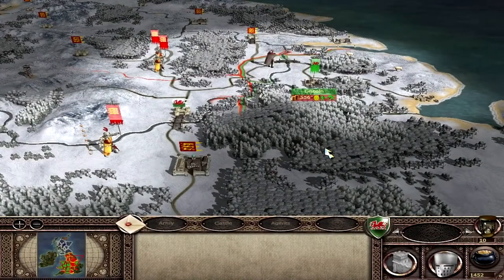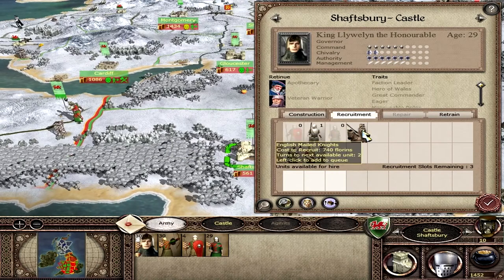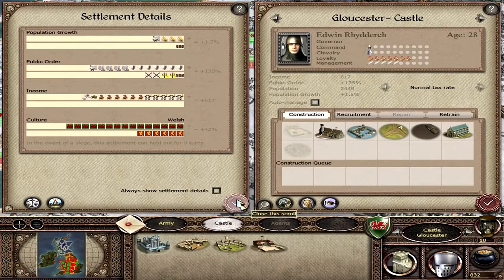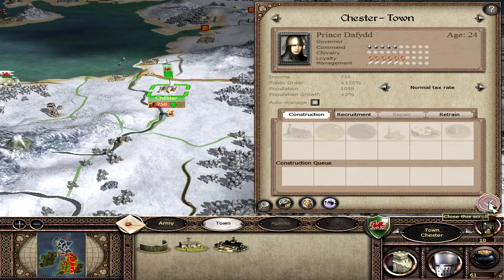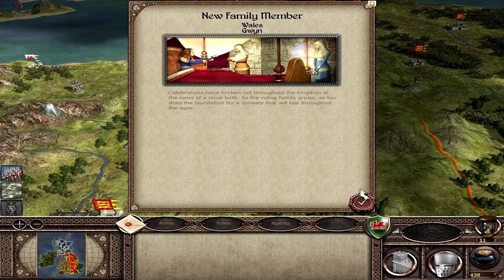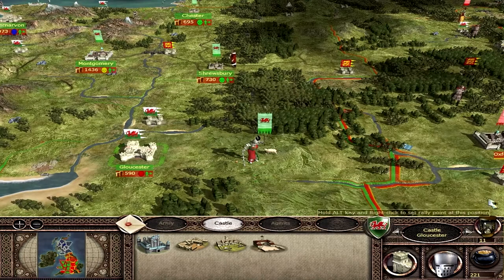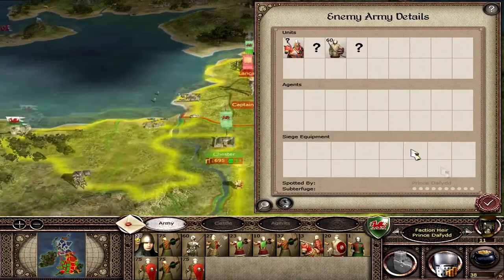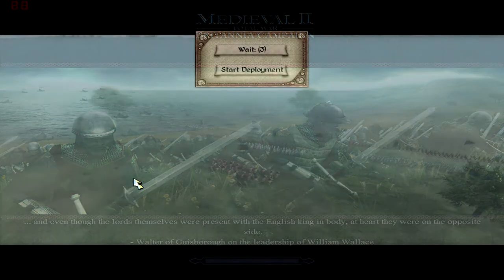(#08) WALES CAMPAIGN | VH/VH | Medieval 2 | Fighting Edmund